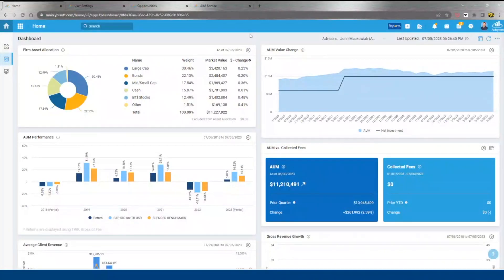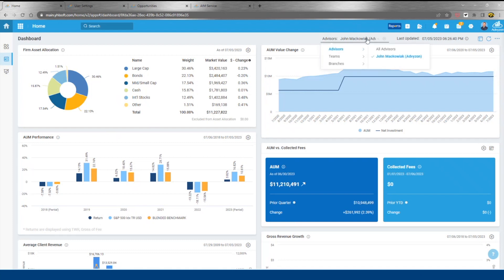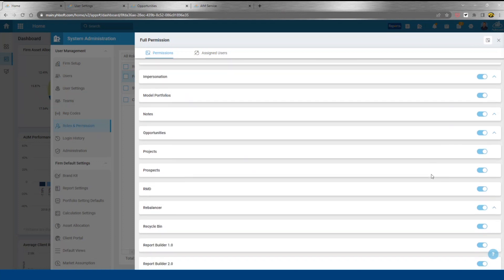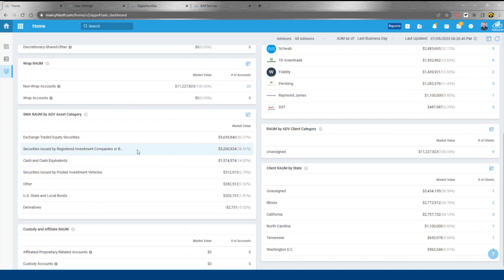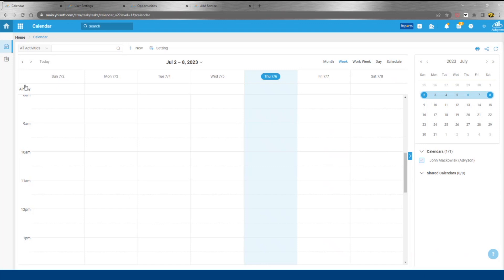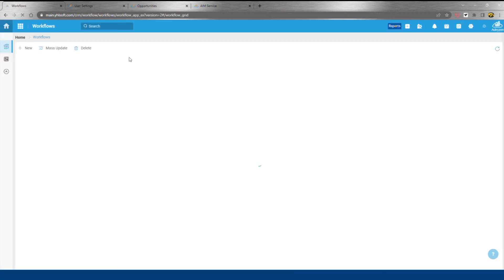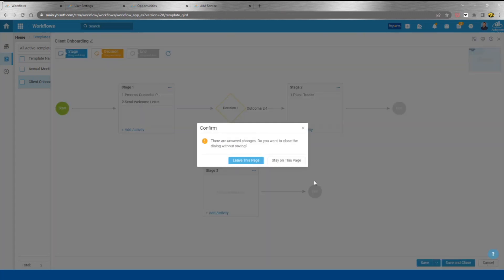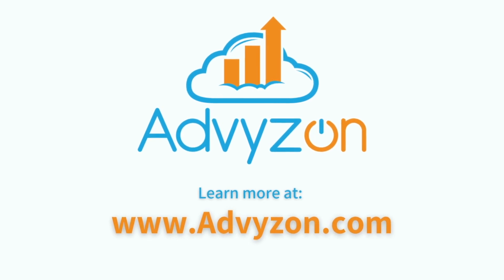Dashboards, Workflows & Automations - Advyzon Demo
Get the rundown on the various dashboards, workflows, and automations within the Advyzon platform in this demo with Chief Revenue Officer John Mackowiak.